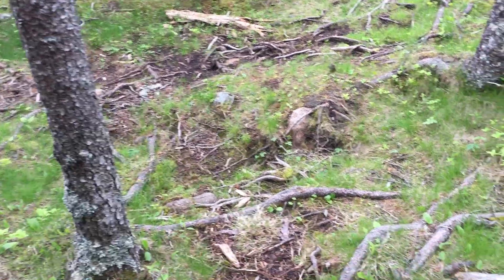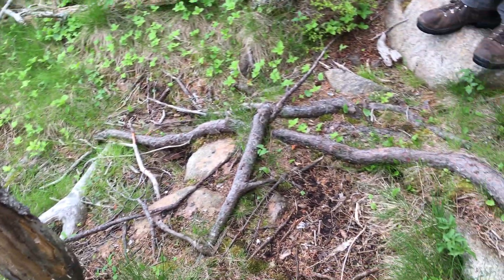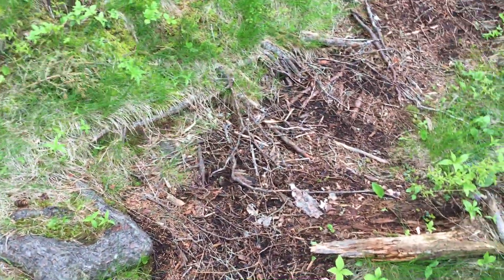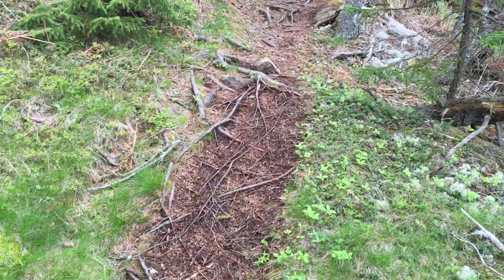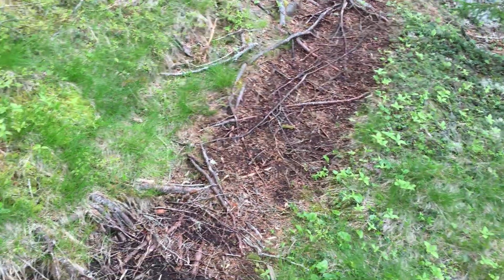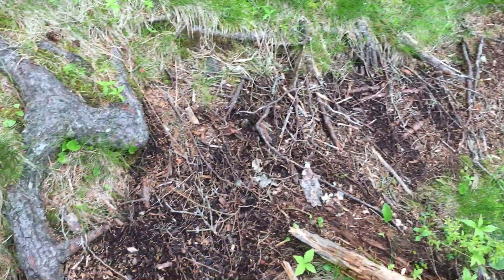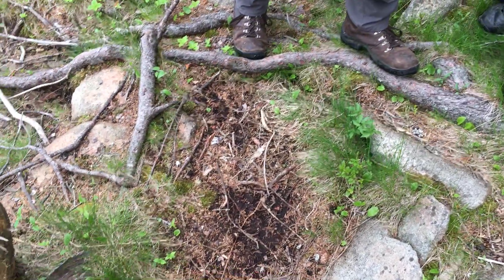Visitor-Created Trails In Black Acidic Soils, Acadia National Park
Site: Bass Harbor Head, Mount Desert Island Unit, Acadia National Park, Maine, USNPS, 44° 13' 19.56" N  68° 20' 5.28" W

Bogs form in places like this when the water has no great outflow point.

Video: Logan Park